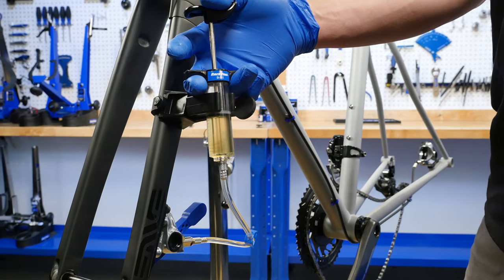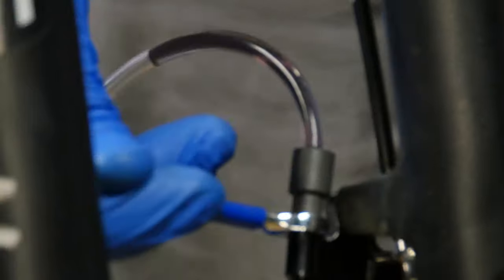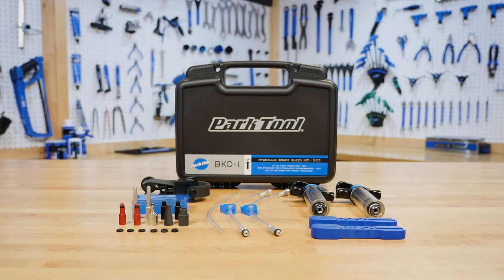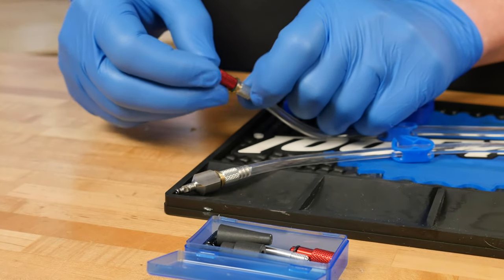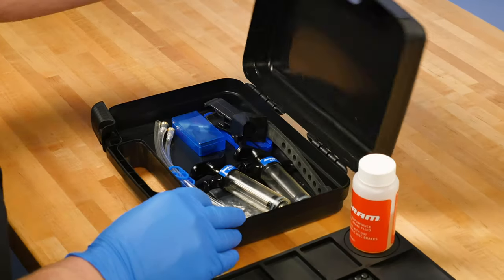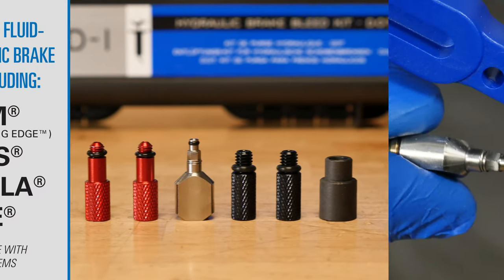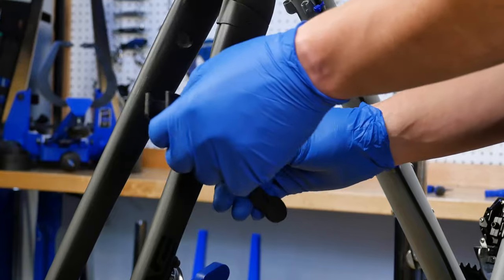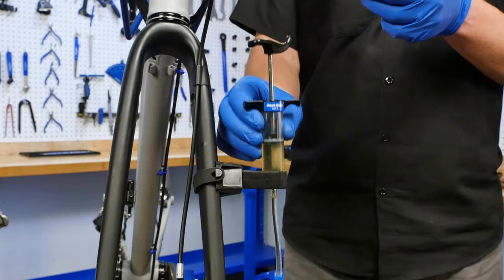BKD-1 Hydraulic Brake Bleed Kit - DOT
The BKD-1 Brake Bleed Kit will bleed most models of DOT fluid based hydraulic brakes. Hydraulic systems need bleeding to remove any air bubbles and to inject new, clean fluid.

• Designed and built for home use and the rigors of daily commercial use
• Includes two syringes, hoses with shut off clips, multi size bleed blocks, bleed funnel and a unique attachable syringe mount
• Housed in a rugged reusable case
• Machined stainless steel and 7075 aluminum fittings to service SRAM®, Hayes®, Formula®, Hope® and other brands of DOT fluid based hydraulic brake systems
• Brake fluid not included